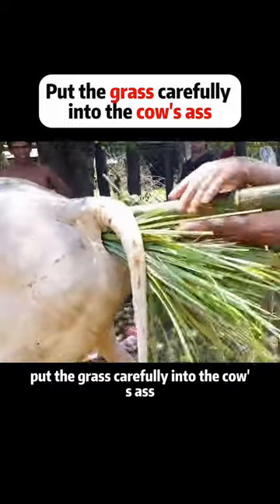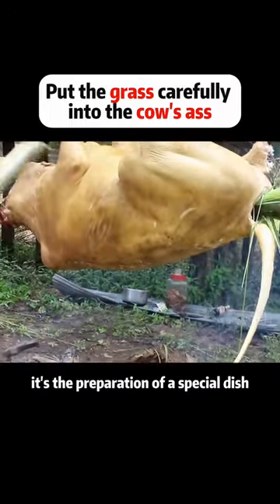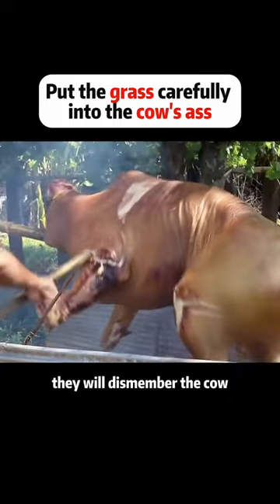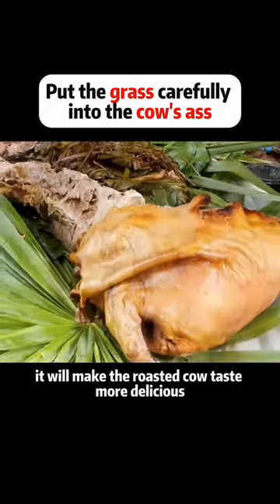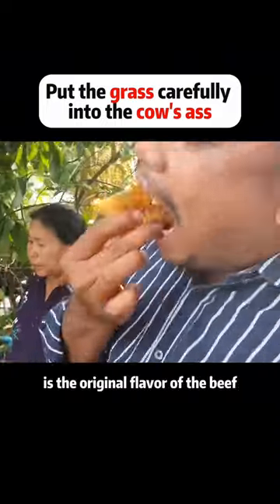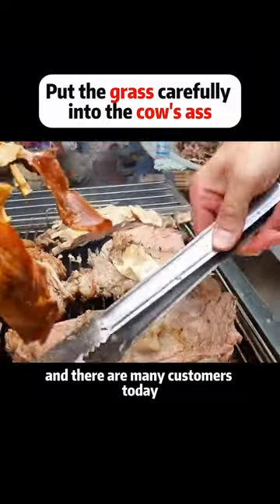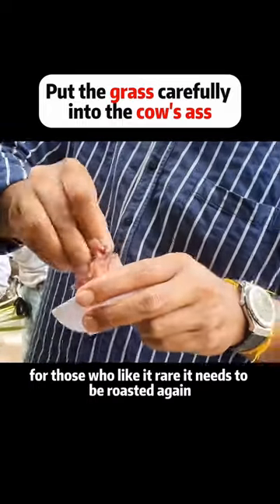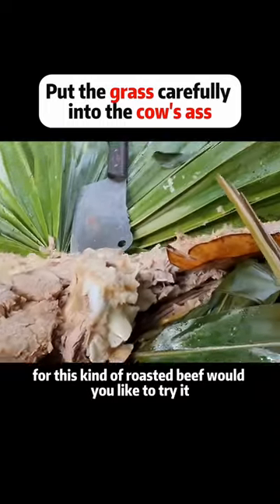Put The Grass Carefully Into The Cow's Ass ! 🤷‍♂️